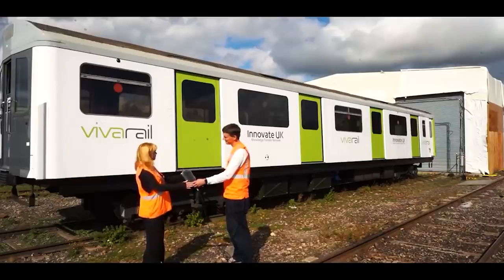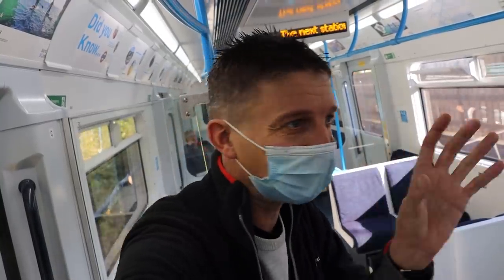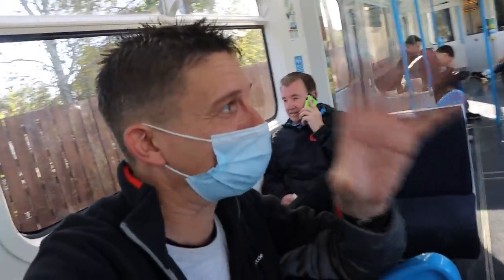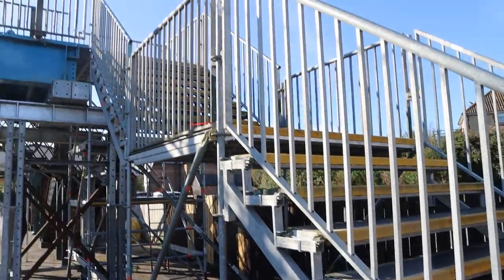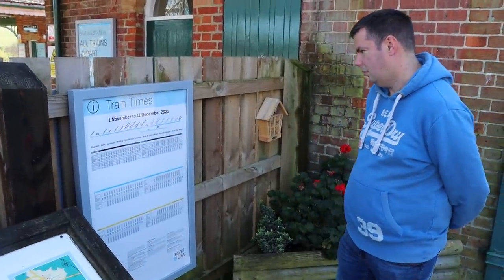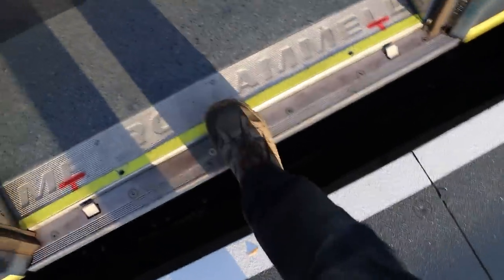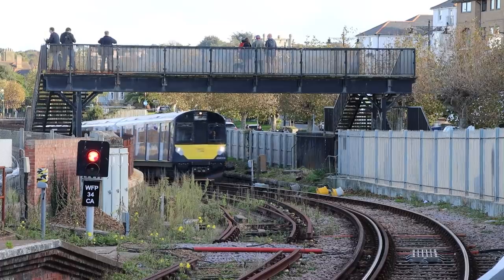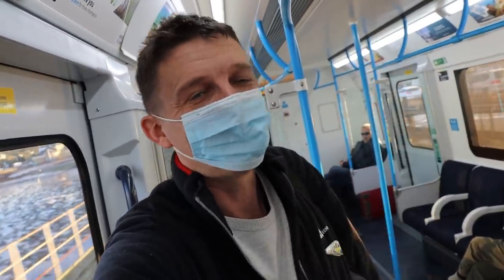New Tube Trains on the Isle of Wight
The Island Line has reopened with new old Tube Trains! Closed at the beginning of January 2021, when the old 1938 stock trains came to an end, the line reopened on November 1st 2021 with the new Class 484 'D Stock' trains that have come from the Underground District Line, converted by Vivarail, and so I went for a ride to see what was new.

I did also later discover that the trains themselves have an accessibility ramp on board which can be deployed by the guard, as not all stations are staffed. Ticket wise, you might like to know that I bought a Island Line Day Ranger ticket, outrageously good value at £6.70, for unlimited travel.